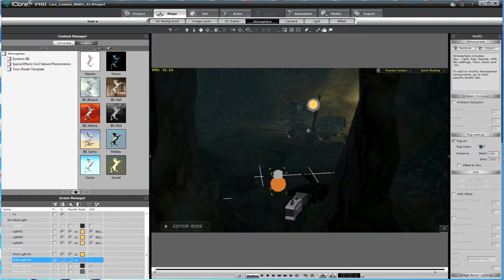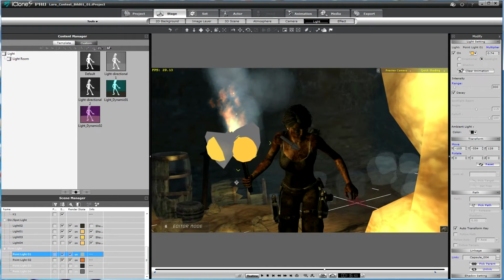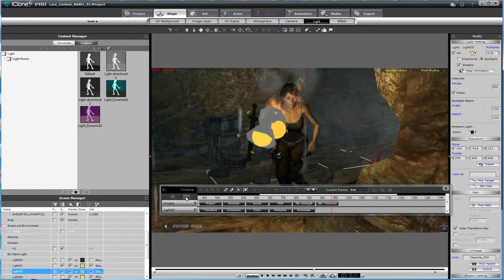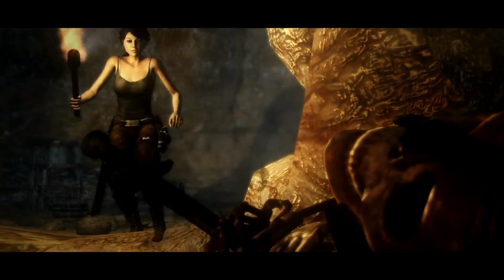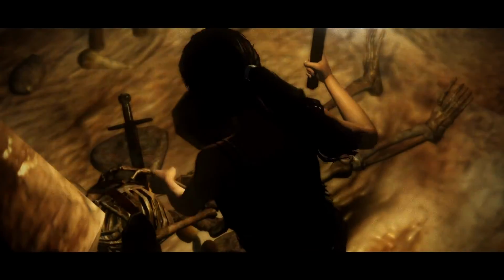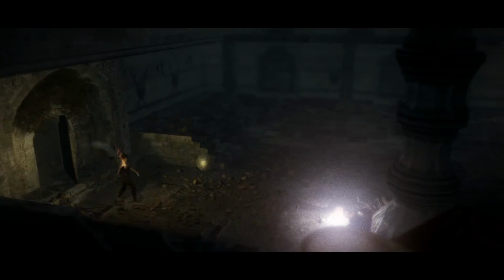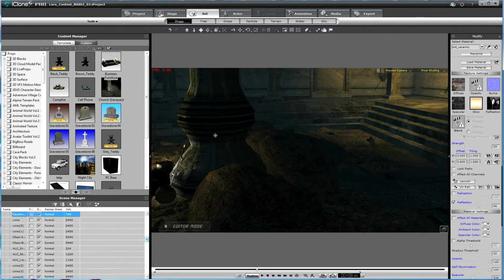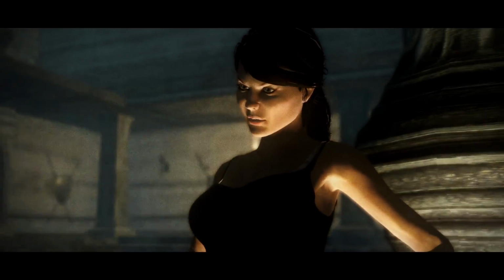RGCA - Trouble in the Tomb - Making of - Part 1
This is the first part of my Making of for my iClone movie "Trouble in the Tomb". I talk about lighting and ste design.
Please consider, the english language is not my native language. So expect some real broken english lines ...

Have fun ...